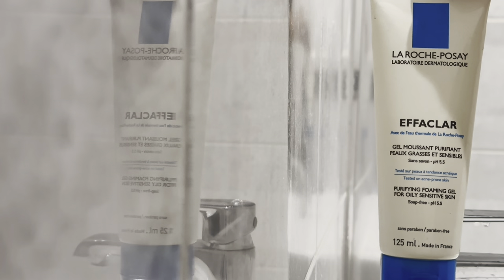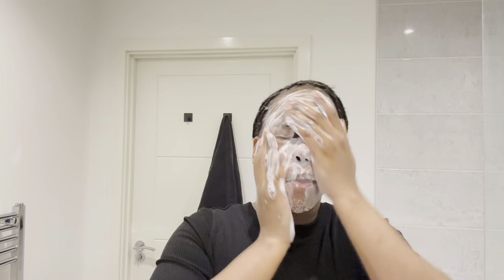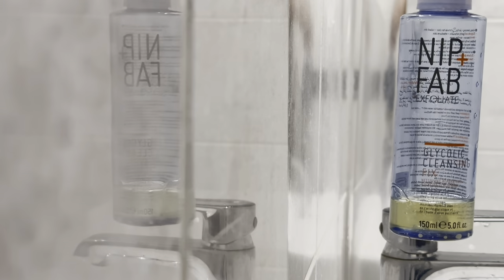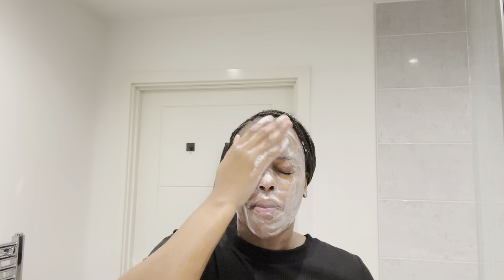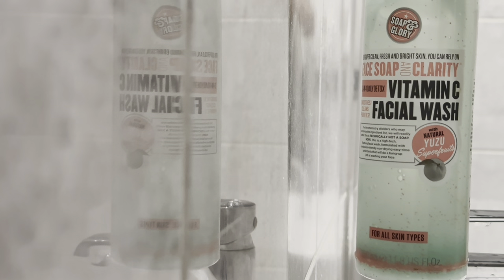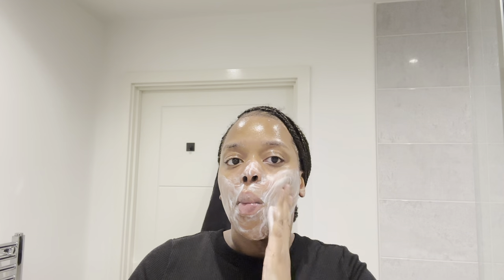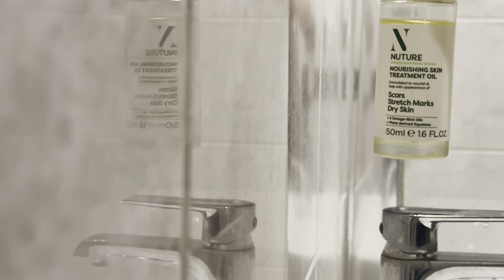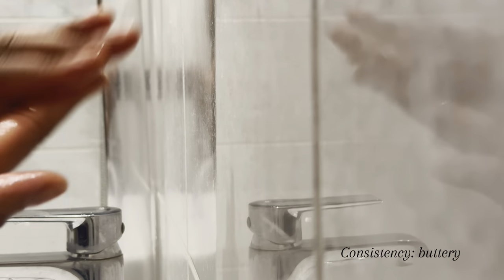4 PRODUCTS THAT ACTUALLY FADES ACNE SCARS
*TIME STAMPS*
0:00 Intro
1:28  Cleansing gel
2:02  Glycolic exfoliate
2:49  Vitamin C Facial wash
3:44  Nourishing treatment oil
4:52  The glow
4:56  Thank you for watching

Nip+Fab:
Nip + Fab Glycolic Acid Fix Foaming Cleanser for Face with Olive Oil, Exfoliating Resurfacing AHA Facial Cleansing Foam Wash for Exfoliation Even Tone Brighten Skin, Fine Lines and Wrinkles, 150 ml

Nuture:
NUTURE Nourishing Skin Treatment Oil 50ml | Improves the appearance of Scars & Stretch-marks | Omega-rich Oils | Face & Body | Absorbs Quickly | Antioxidants | Soothed & Softened

EDITOR: Capcut